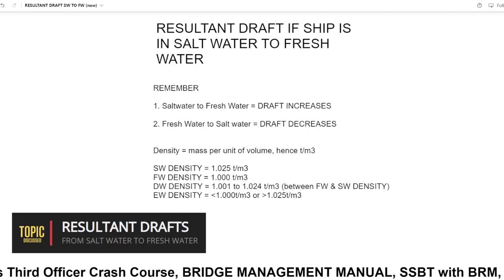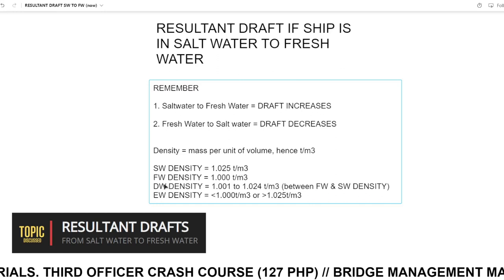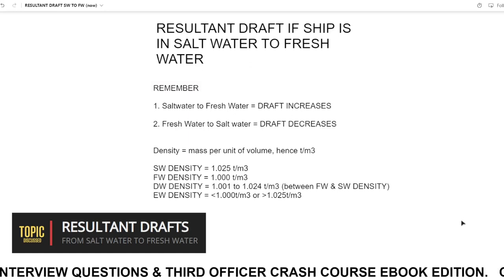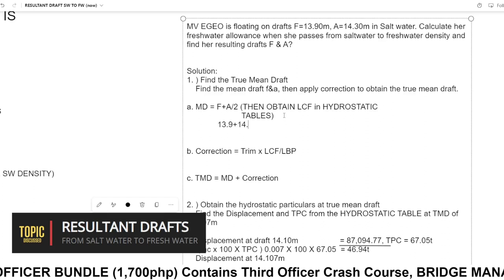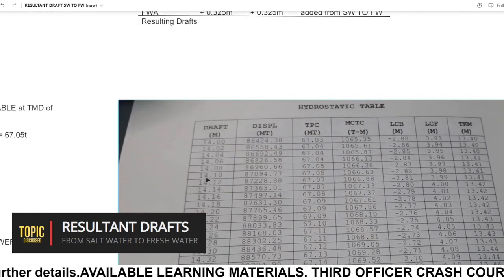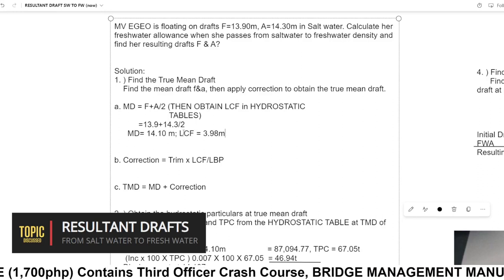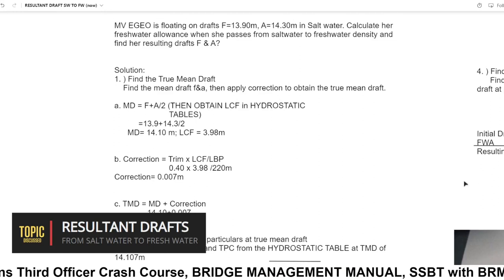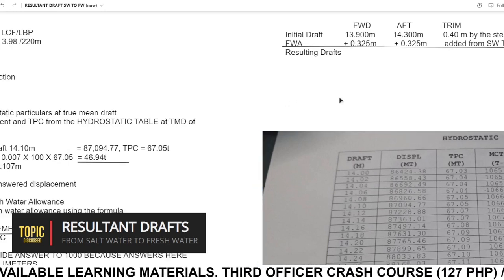TRIM & STABILITY BASICS: Finding Ship's Draft if floating from Salt Water Density to Fresh Water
In this video we'll discuss Finding Ship's Draft when floating from Salt Water Density to Fresh Water density (TRIM & STABILITY)

[THIRD MATE CRASH COURSE & BRIDGE MANAGEMENT MANUAL]

These are for DECK CADETS & DECK RATINGS who wanted to reach the DECK OFFICER RANK QUICKLY amidst a "pandemya". Be ahead of your colleagues!

or

ALTERNATIVE PURCHASING METHOD (Via GCASH)

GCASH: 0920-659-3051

STEP 2: Type in "THIRD MATE CRASH COURSE" / "BRIDGE MANAGEMENT MANUAL" (depends on your choice) on the Subject Line.

STEP 3: Pay via GCASH(7/ELEVEN KIOSK/BANK)
  3M CRASH COURSE (₱127/ $3)
  BMManual (₱597 /$12)

STEP 4: Send a screenshot of your payment via GCASH on my email.

STEP 5: Once payment is received, I will send the LINK to you.

THIRD OFFICER BUNDLE

FOR SEAFARERS & ASPIRING OFFICERS WHO WANT TO HAVE ALL OF THE BEST LEARNING MATERIALS FOR 3RD MATE & 2ND MATE DUTIES.

There are plenty of learning materials out there in the market but plenty of them have "EXTRA" lessons that most seafarers don't use onboard. In this bundle, all wisdom & knowledge have been compiled "SPECIFICALLY" & practical knowledge are shared. (In other words, in-field experience is taught here a lot and not just theoretical knowledge.

2. GCASH

GCASH OPTION AVAILABLE

Remember once you go onboard the ship, the details may be slightly different from what you are going to experience, but for the most part it will be the same.

STEPS TO ORDER

type "BUNDLE" on the Subject header.

2. Pay via gcash: 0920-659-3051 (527 Php)
3. Send screenshot of payment via email

Once payment is received

4. BUNDLE DOWNLOAD LINKS will be sent via your email

My name is Phil Rendado and I am a Former Third Officer, turned Entrepreneur, Author & Relationship Coach.
I am the Content creator as well for the Youtube Channel Manhood Tycoon.
In this channel I will be teaching you everything there is to know sa trabaho at buhay ng isang thirdmate at ano-ano ang iyong mga kailangang matutunan as a deck cadet para dumali ang buhay mo, pagsampa mo ng barko. Sa aking mga kabaro, itong mga channel ko po na ito ay para sa inyo. Nawa'y marami kayong matutunan.
If you loved my work and you are feeling generous today